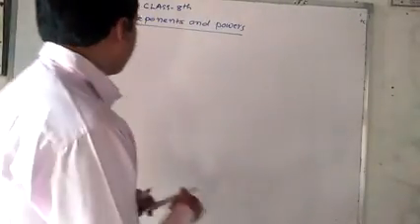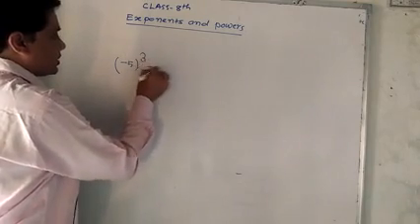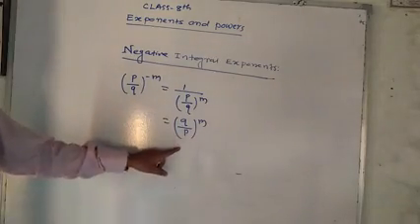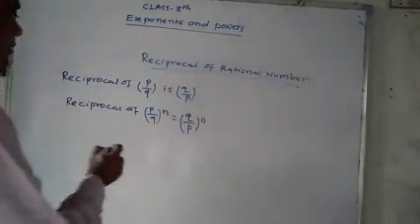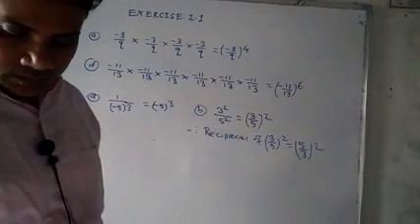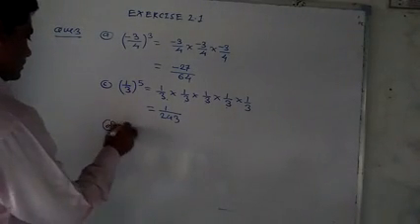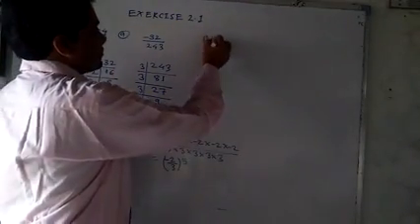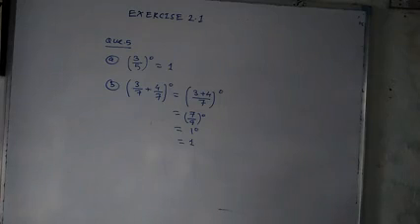Chapter2. EXPONENTS & POWERS CLASS 8TH CCE/ CBSE PATTERNS MATH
Chapter 2. Exponents & powers  exercise 2.1  clasd8 th cce patterns